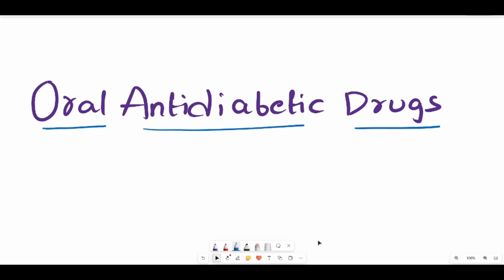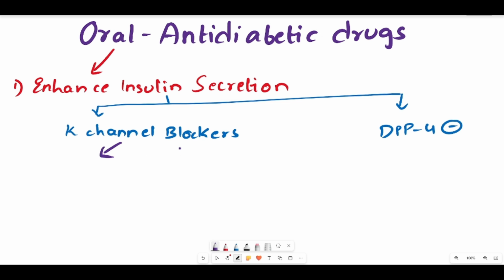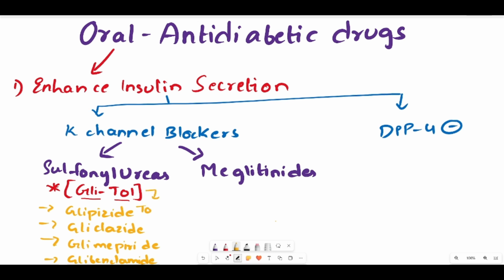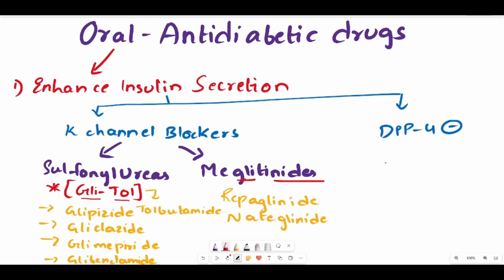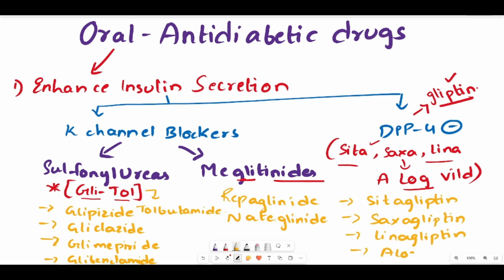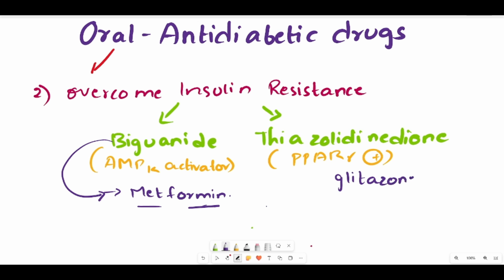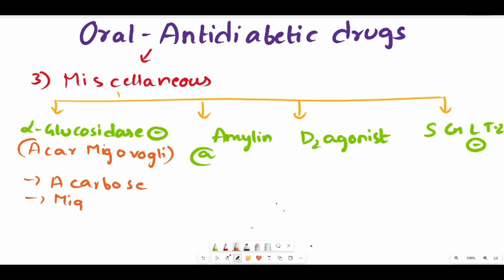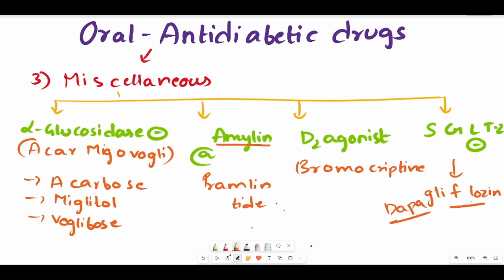Oral Anti-Diabetic Drugs Classification | Easy Mnemonics & Simple Tricks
Struggling to remember Oral Anti-Diabetic Drugs Classification?
This video explains OADs in the simplest way using easy mnemonics,  memory tricks.

🔹 What you’ll learn:
✅ Classification of oral anti-diabetic drugs
✅ Drug examples under each category
✅ Best mnemonics to remember easily
✅ Quick revision approach for exams

 Covered Classes:
• Biguanides
• Sulfonylureas
• Meglitinides
• Thiazolidinediones (TZDs)
• DPP-4 inhibitors
• SGLT-2 inhibitors
• Alpha-glucosidase inhibitors

This is the fastest & easiest way to learn OAD classification — perfect for students preparing for medical/pharma exams!